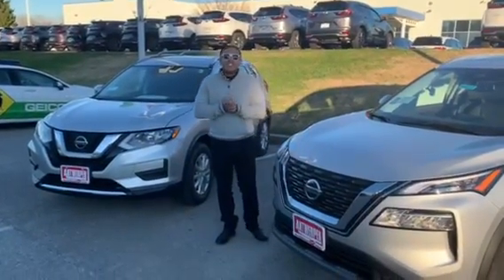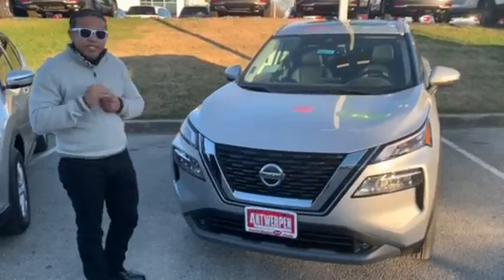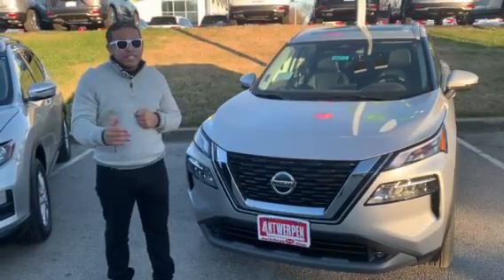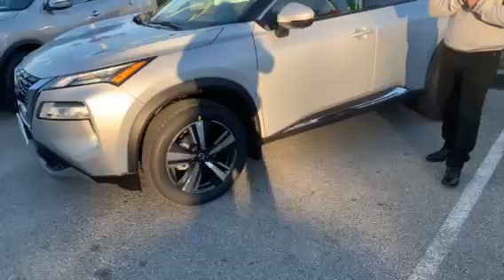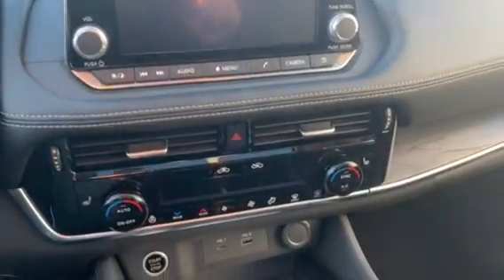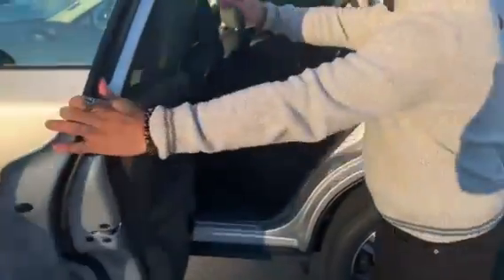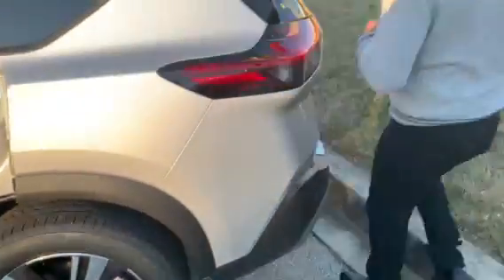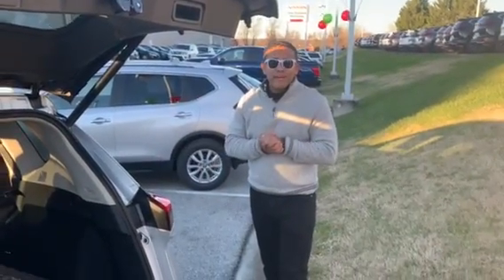2021 Nissan Rogue with Antwerpen Nissan of Clarksville's Product Expert Andrew Mason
2021 Nissan Rogue Demonstration by Antwerpen Nissan of Clarksville's Resident Sales Genius, Andrew Mason. Folks come from all over Maryland, Virginia, Delaware, and the Entire Mid-Atlantic Region to get the very best vehicles from the #1 Rated Team. Save now on a 2021 Nissan Rogue at Antwerpen Nissan located at 12451 Auto Drive Clarksville, MD 21029 Open 7 days a week.